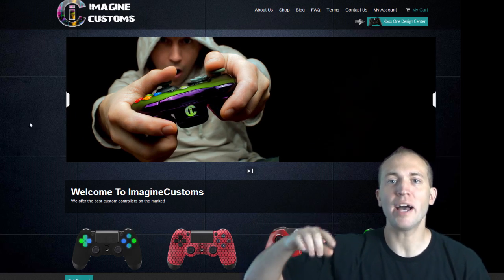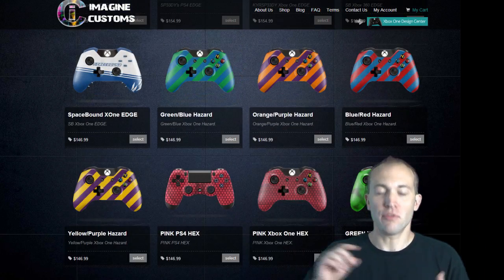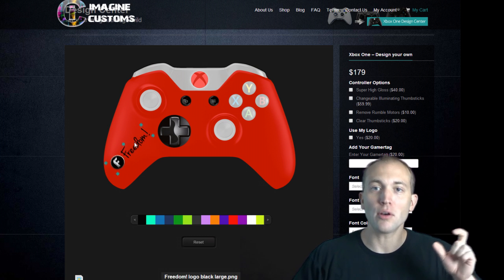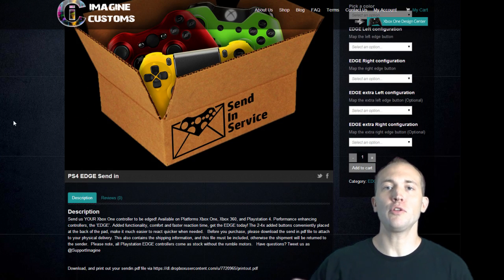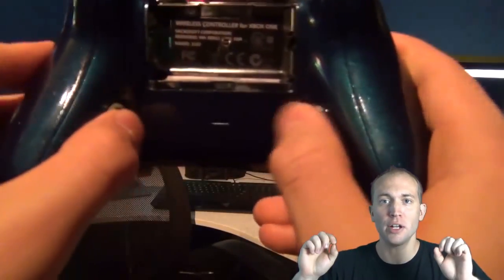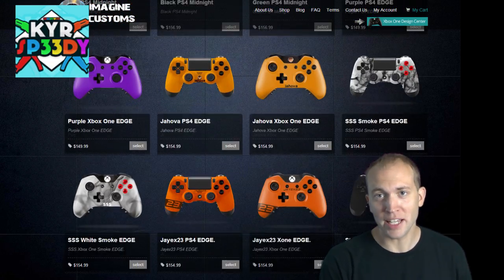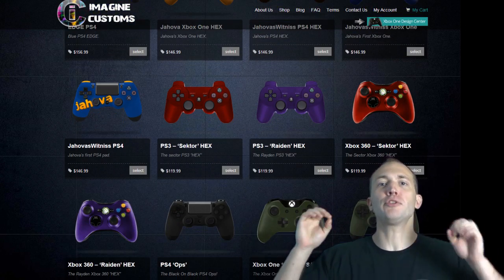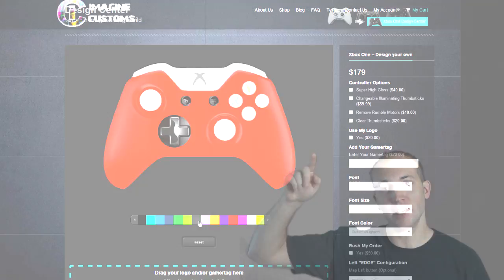ImagineCustoms controllers sponsorship! ► Do you want it?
XSplit

Music

Discover any.TV!